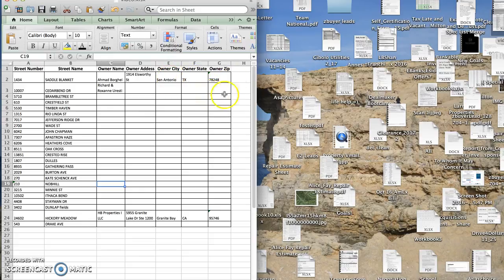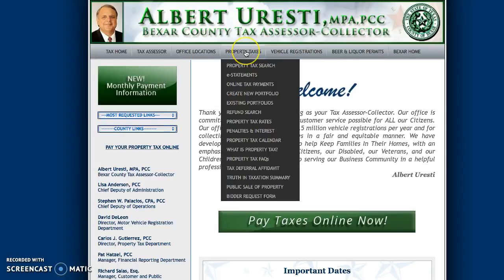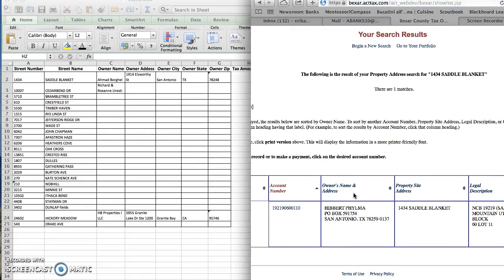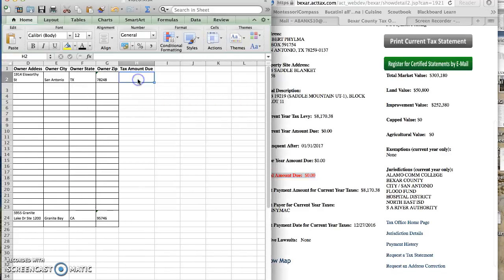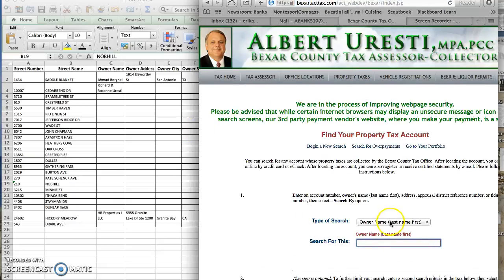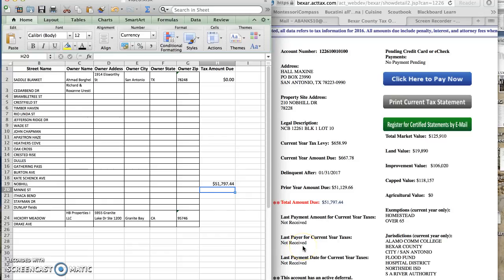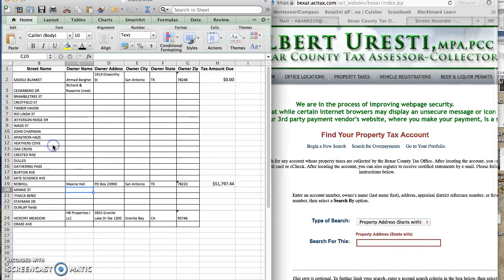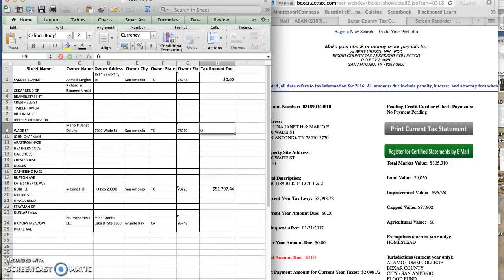Search Taxes Due